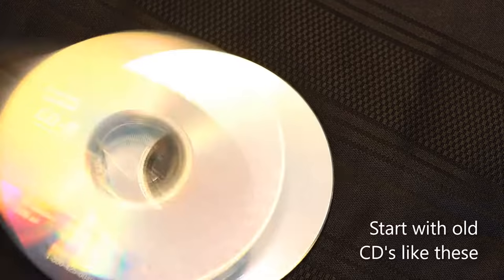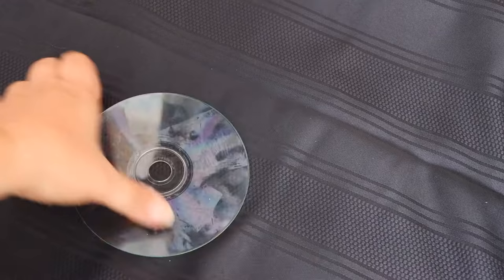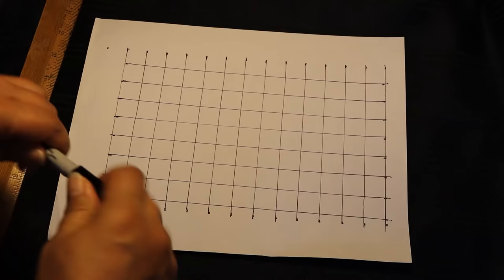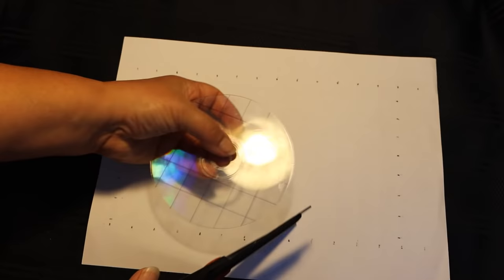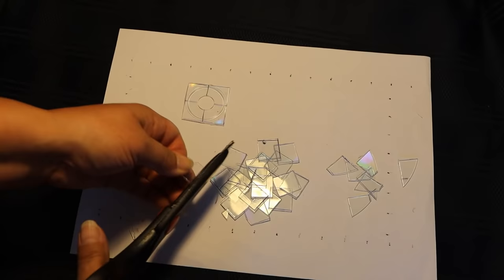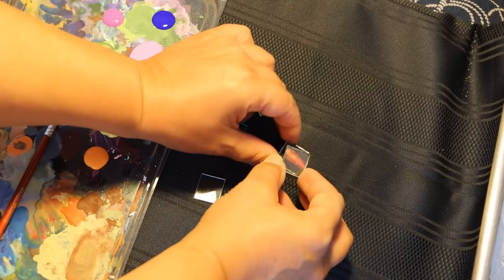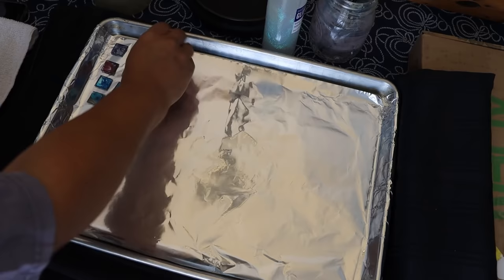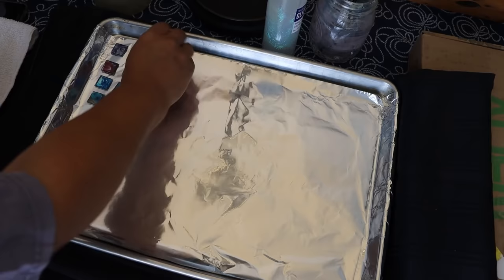DIY Mosaic tiles from recycled CD's!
Learn to make your own colorful Mosaic tiles.